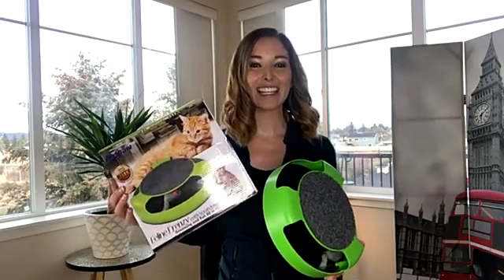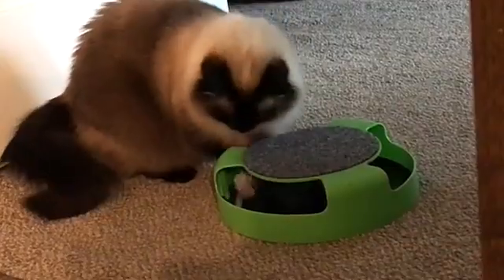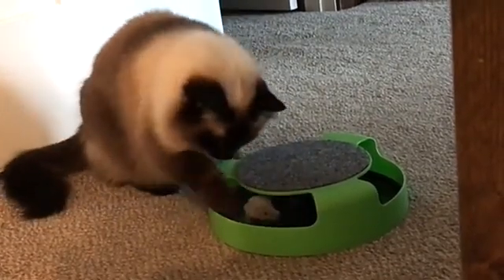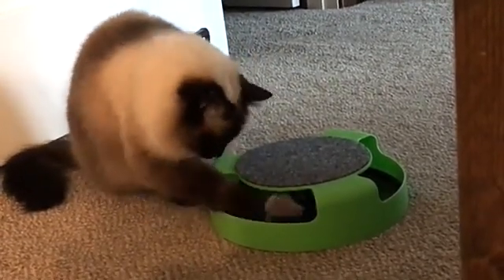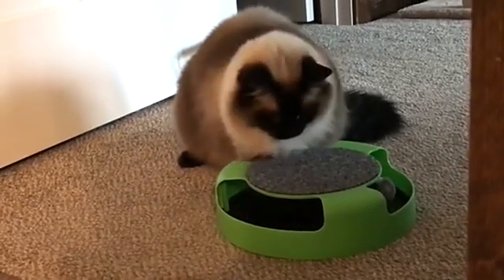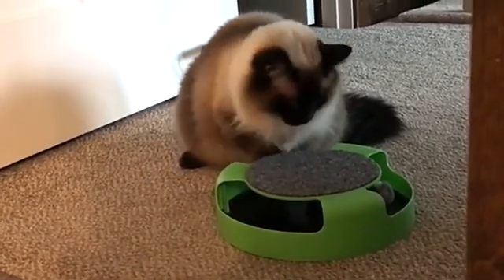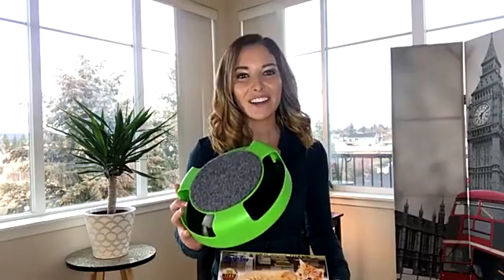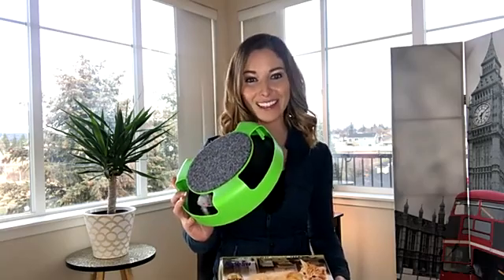BUYTER Kitten Toys With Moving Faux Mouse Play Inside Roped Funny Cat Hunt Box